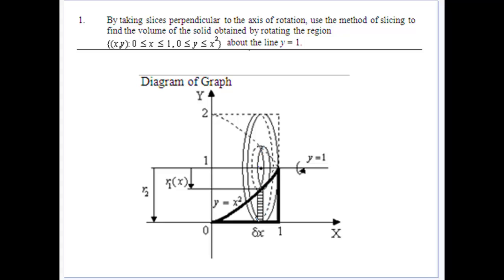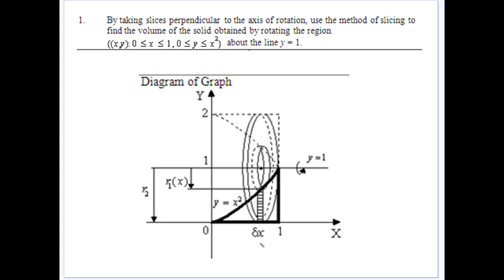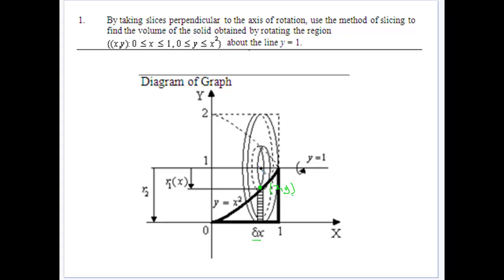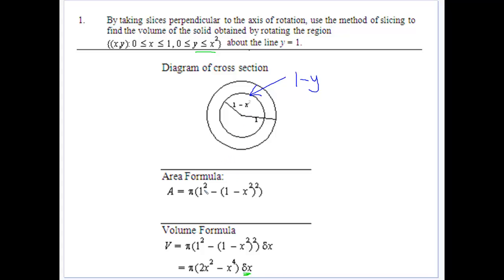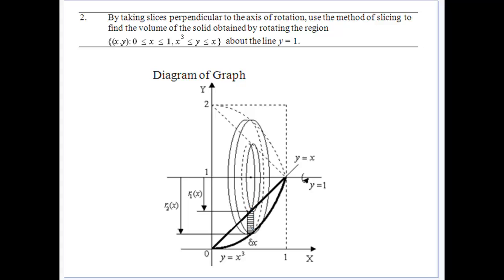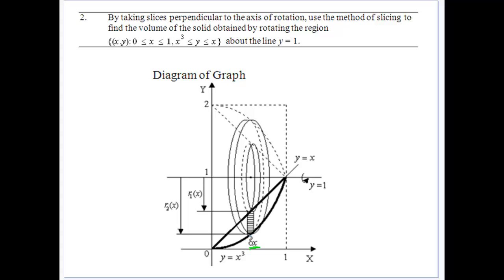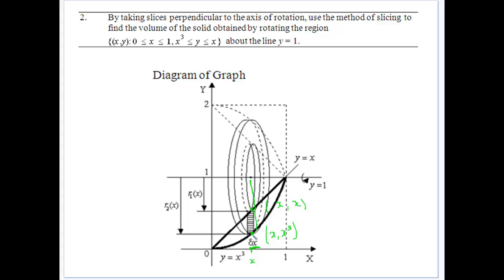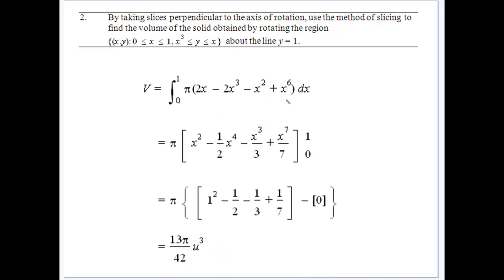Volumes by annulus 1